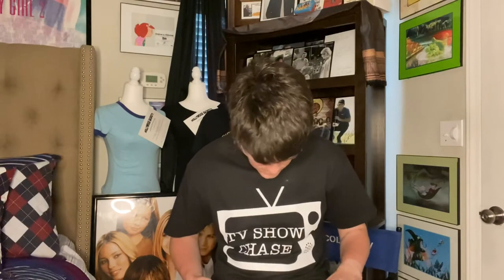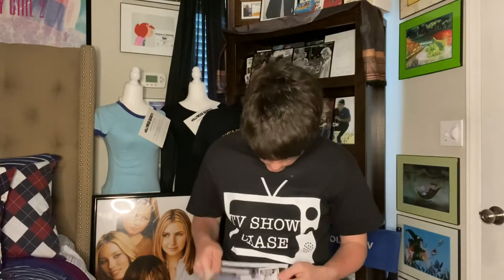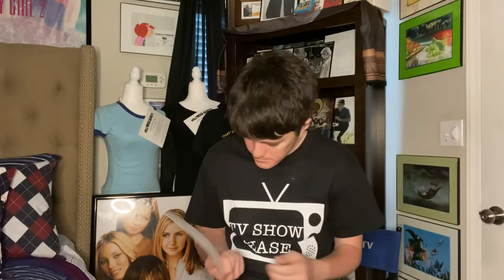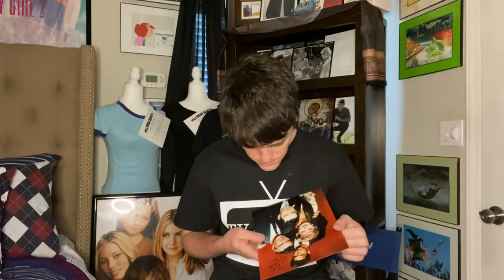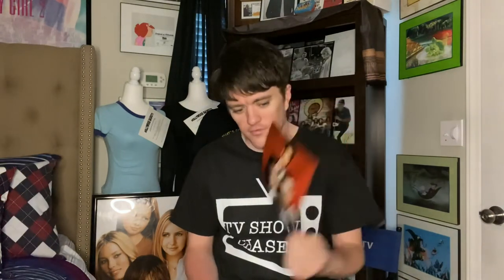jerry mathers leave it to beaver autograph unboxing